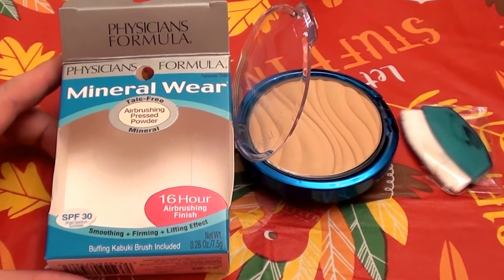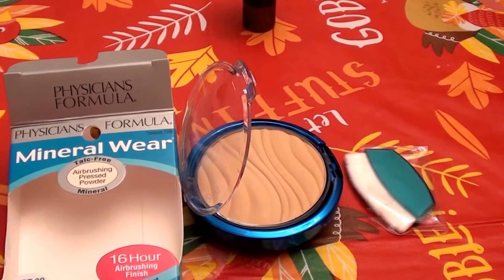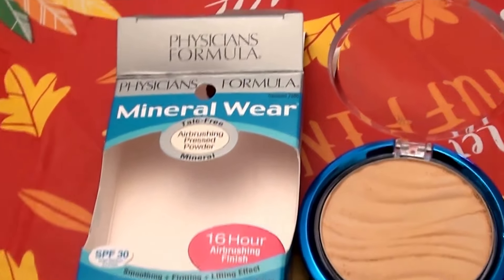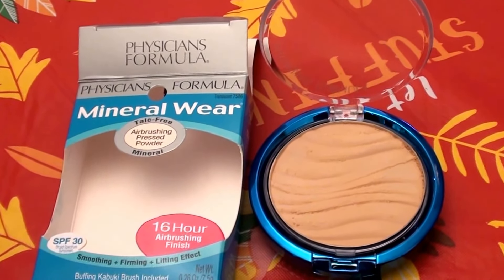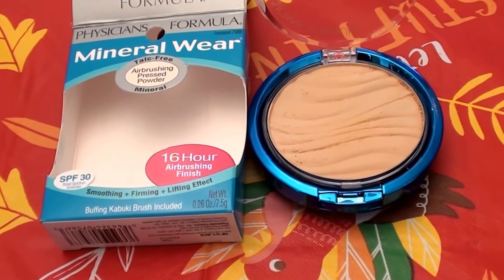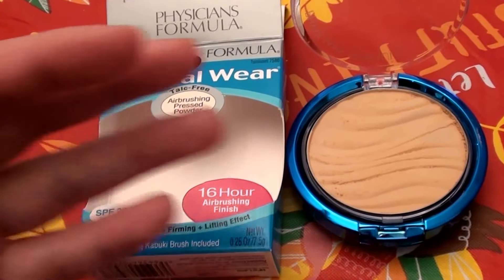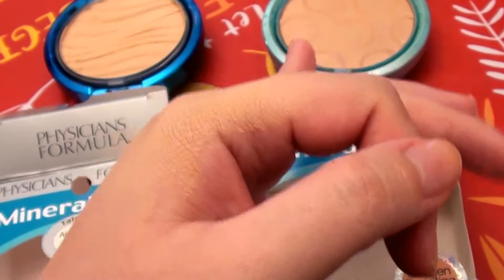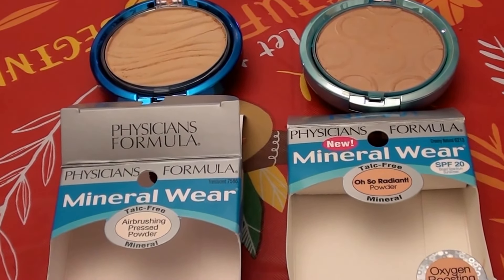Physicians Formula Mineral Wear Talc-Free Mineral Airbrushing Pressed Powder SPF 30 - Translucent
I purchased this at Target
I paid $ 12.79 plus tax